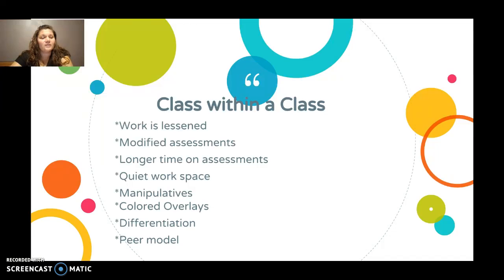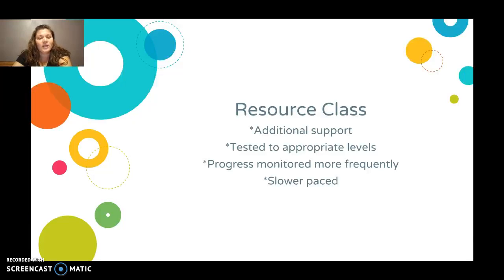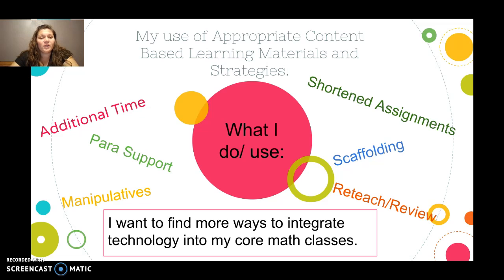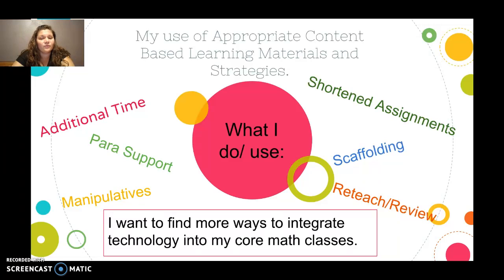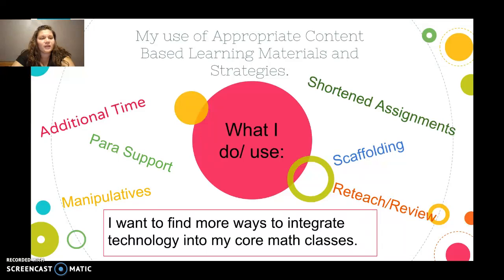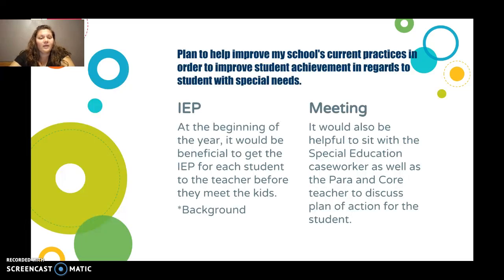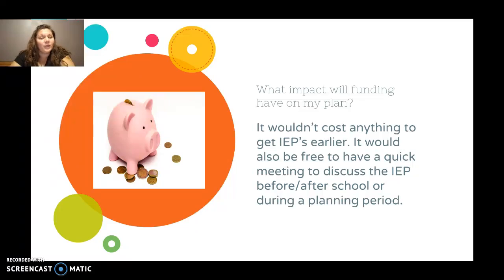EDL 853 Module 1